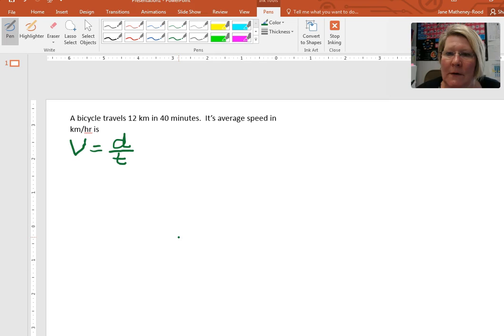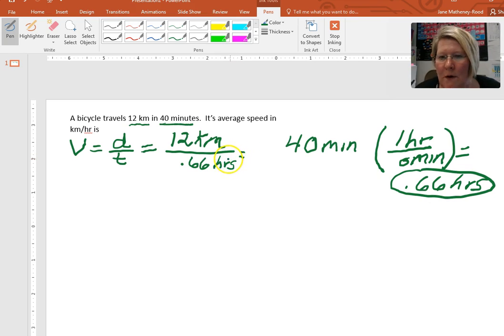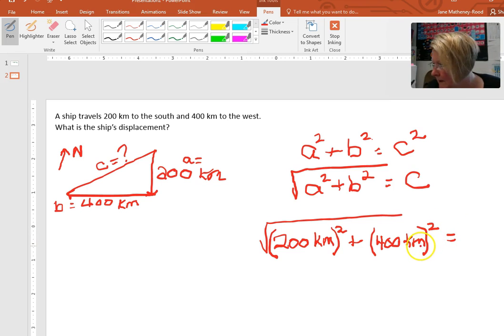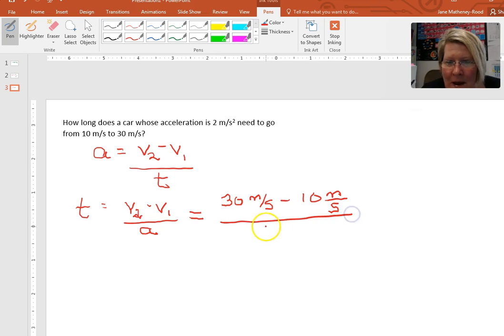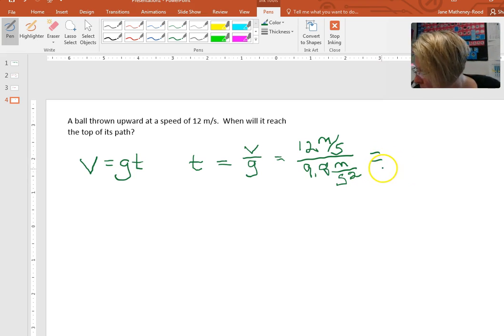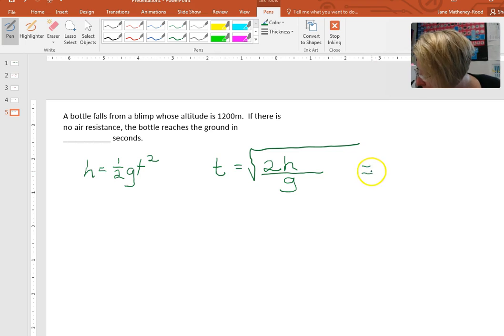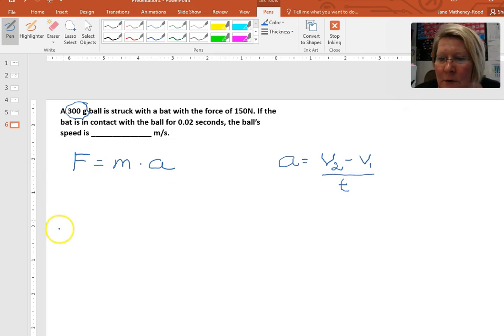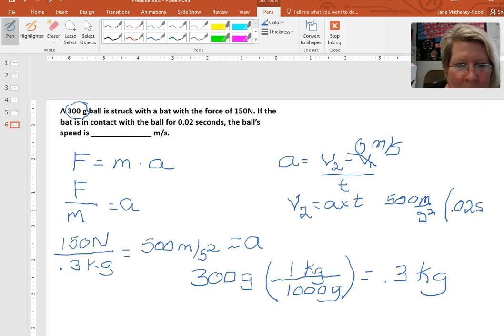physical science chapter 2 1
Physical Science Examples Chapter 2, Video 1